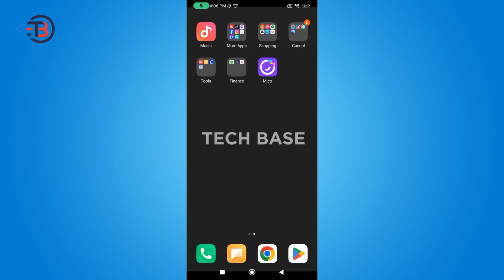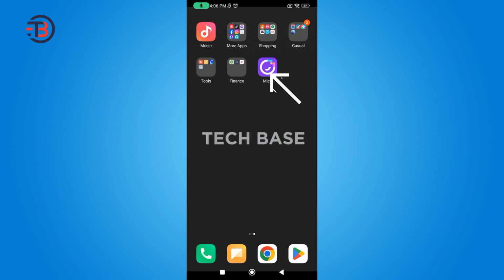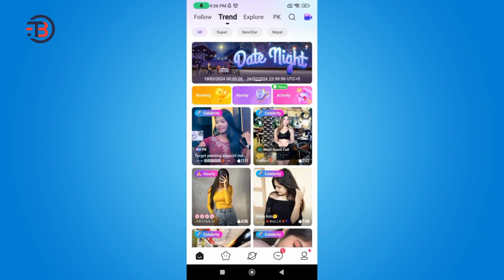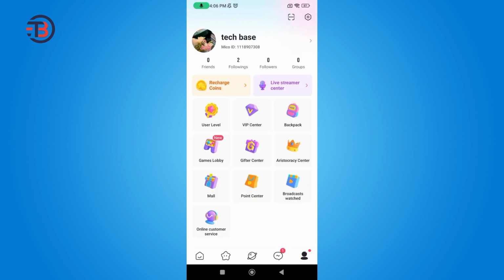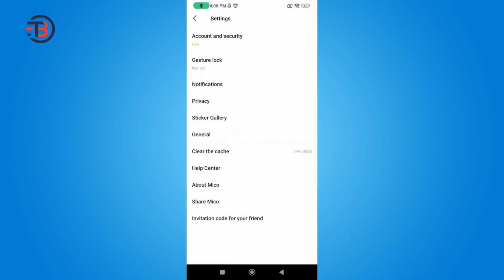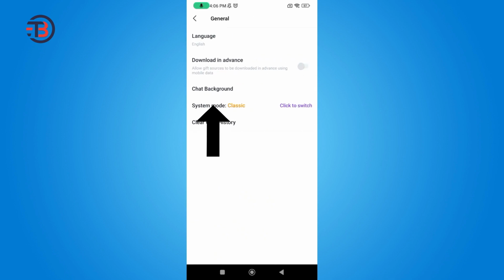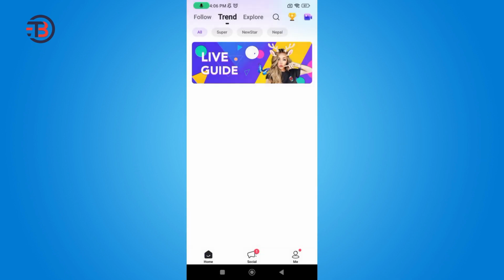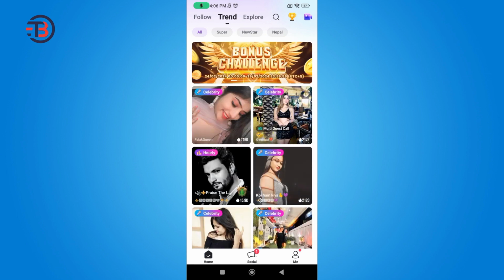How to Change System's Mode on Mico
Want to switch between light and dark mode on Mico? This guide will show you how to easily change the system's mode on the Mico app. We’ll walk you through the steps to access the app’s settings and switch between modes, allowing you to customize the appearance of the app to suit your preference. Follow this tutorial to enhance your user experience.